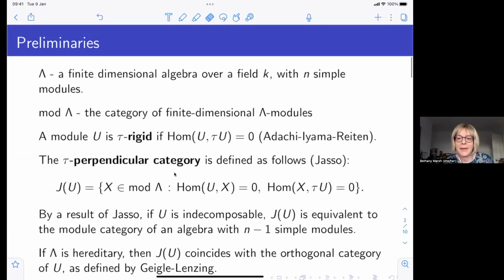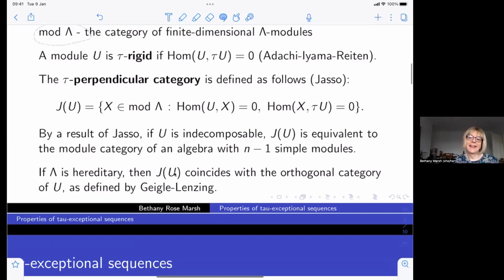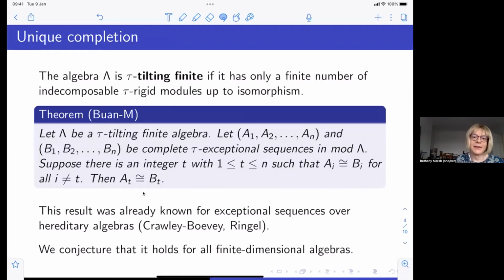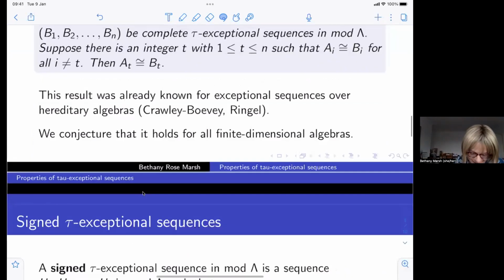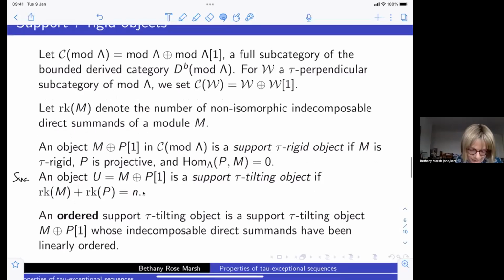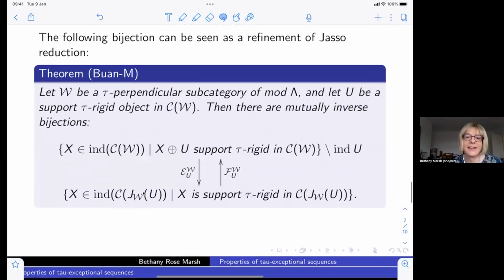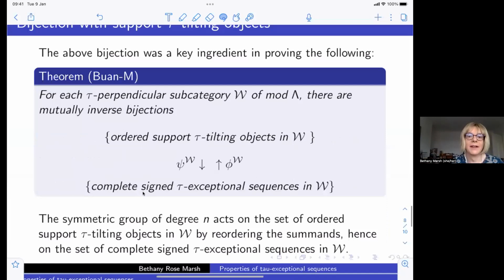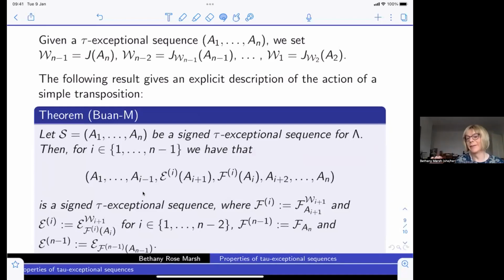Bethany Rose Marsh: Properties of tau-exceptional sequences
Abstract: Joint work with Aslak Bakke Buan. Exceptional sequences over finite dimensional algebras do not always behave well: there are algebras for which complete exceptional sequences do not exist. Buan and the speaker introduced the notion of a tau-exceptional sequence and a signed version for which complete sequences always exist, motivated by the tau-tilting theory, the signed exceptional sequences of Igusa-Todorov and the link to picture groups (Igusa-Todorov-Weyman). In further recent joint work with Buan, we establish some properties of tau-exceptional sequences, including a description of a symmetric group action and a type of mutation.